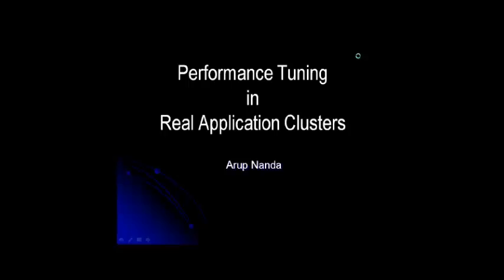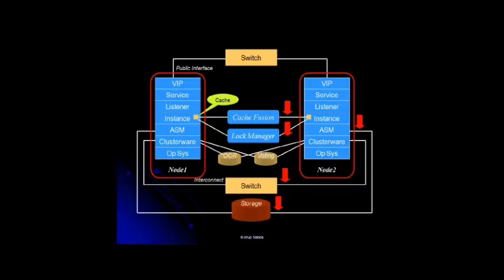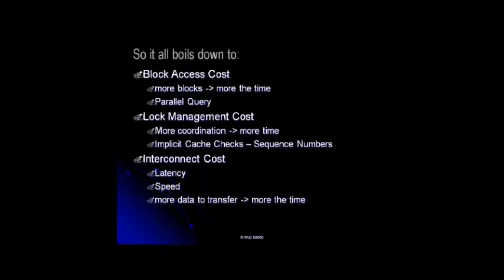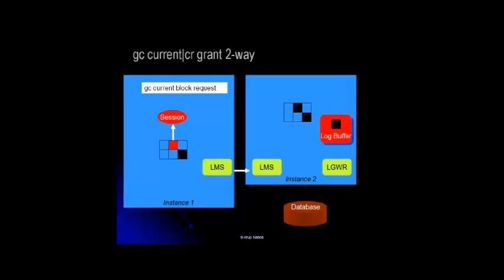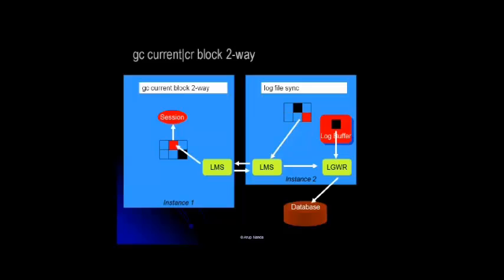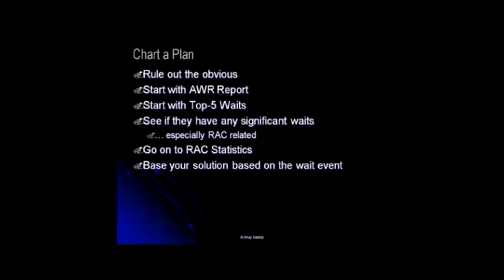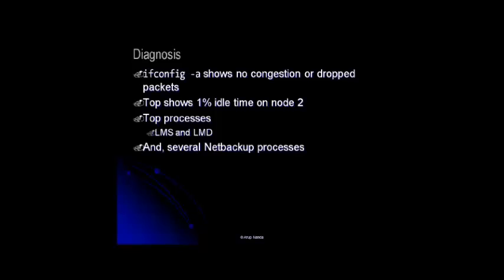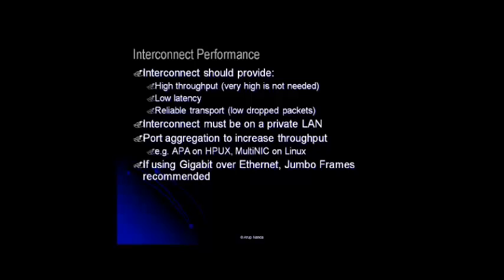Performance Tuning in Real Application Cluster by Arup Nanda (English)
This is a webinar done by Arup Nanda for LAOUC and NZOUG back in 2010.